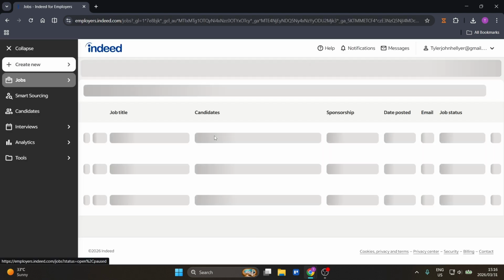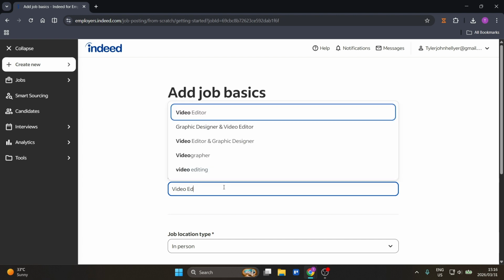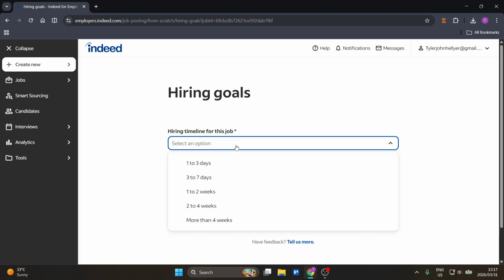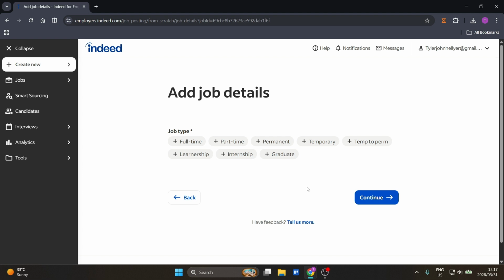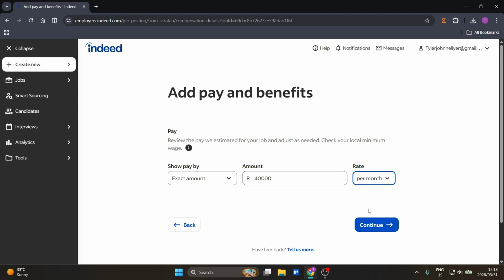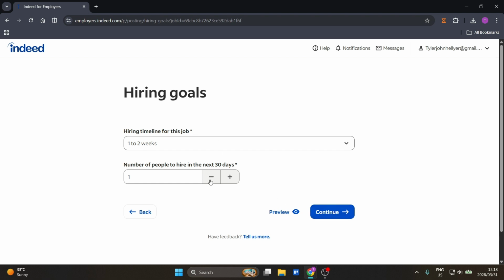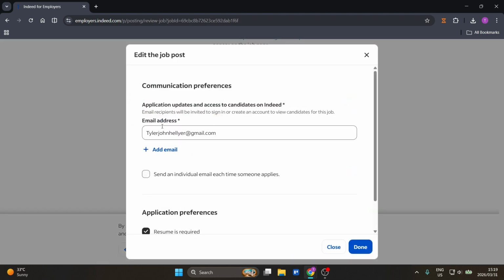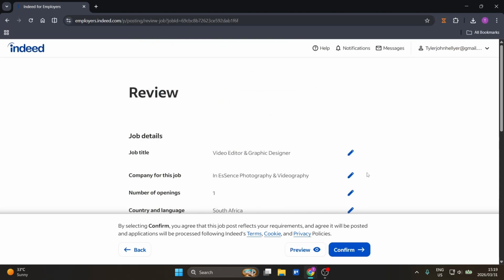How to Post a Job on Indeed as a Company | Indeed Tutorial 2026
In this video, "How to Post a Job on Indeed as a Company | Indeed Tutorial", I'll walk you through the exact steps you need to take to post a job on Indeed as a company in just hours. Whether you're a small business owner, a hiring manager, or a recruiter, these Indeed job posting strategies will help you attract qualified candidates, reduce irrelevant applications, and speed up your hiring process.

Indeed is one of the most powerful platforms for hiring — but most employers don't know how to post a job correctly. By writing a well-configured job post and optimizing your listing, you can dramatically increase your chances of reaching more candidates and attracting the right ones.

What you'll learn in this video:
✅ How to log into your employer account on Indeed and click "Post a Job"
✅ The exact steps to enter job title, location, and salary information
✅ How to write a clear job description with responsibilities and requirements
✅ Why adding salary details attracts more applicants and builds trust
✅ Tips to configure application settings (Indeed or company website)
✅ Bonus hacks for sponsoring your job to appear higher in search results

👩‍💼 Small business owners looking to hire their first employee
👨‍💼 Hiring managers searching for qualified candidates
📈 Recruiters who want to expand their talent pool
💼 Anyone who wants to learn how to post jobs on Indeed the right way

Don't let your hiring process get stuck simply because your job post attracts low-quality applications. By implementing these quick, actionable posting steps today, you will position your company as an attractive employer and make it effortless for top candidates to find you. Watch until the very end to make sure you don't miss the bonus hacks that could help you hire your first employee in less than 24 hours!